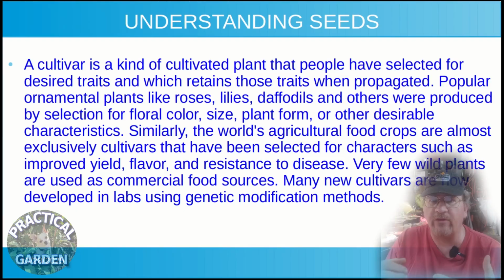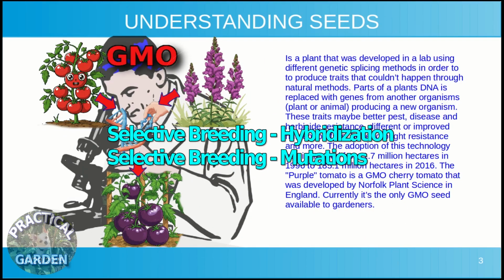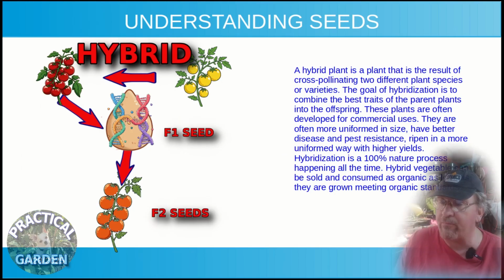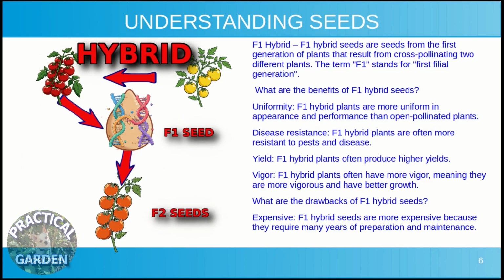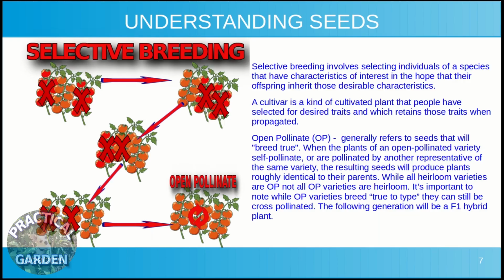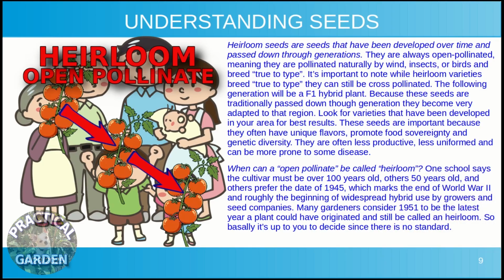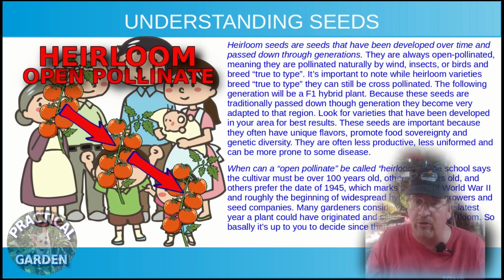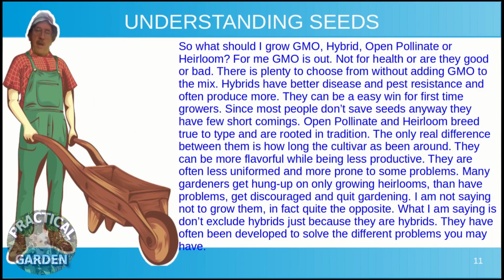Understanding Seeds Terminology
GMO, Hybrid or heirloom - which is right for you? As a beginner, hybrids might be a good bet. They're bred to be more resilient to diseases and pests, and often produce higher yields, making them a great starting point. If you're struggling with specific issues, hybrids can be a game-changer. Some gardeners swear by heirlooms because they are rooted in tradition. What about open pollinate? It can be very confusing. This video my help you have a better understanding.

Here are some additional points to consider:
*   **Hybrids:** Offer advantages in disease and pest resistance, often resulting in higher yields, making them ideal for novice gardeners.
*   **Heirlooms:** Possess strong cultural significance and are valued for their unique traits.
*   **Open-pollinated:** Understanding the differences between these terms can be challenging, but this video aims to provide clarity.